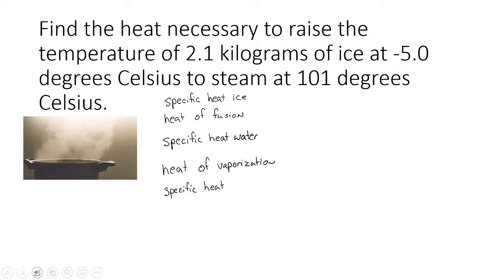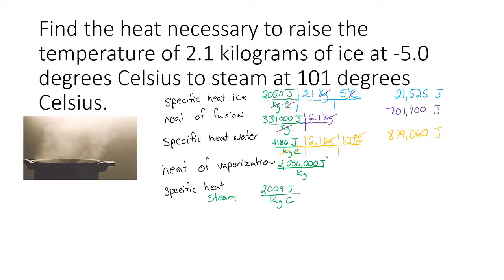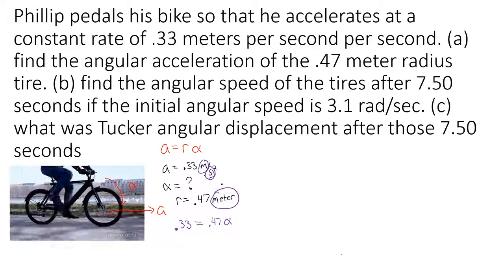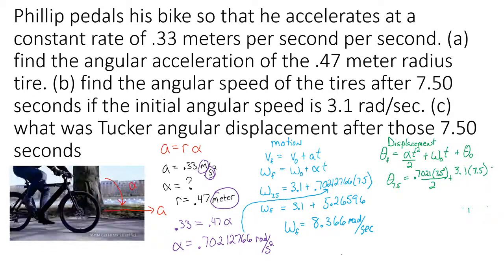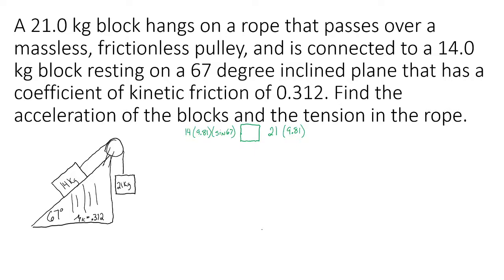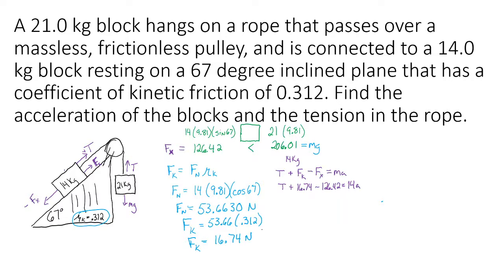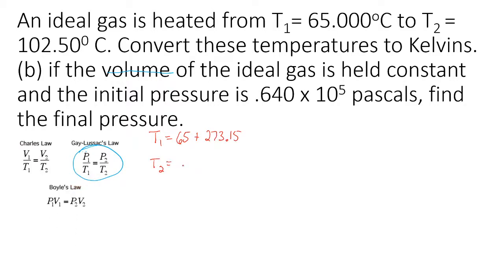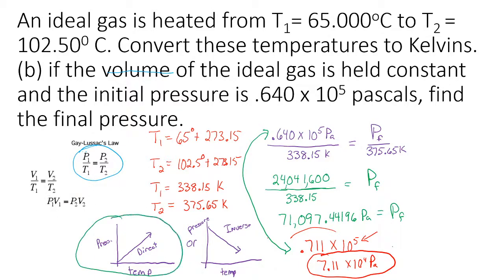Physics PS 34 day 2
Change of State Lesson. Including angular acceleration and comined gas law.